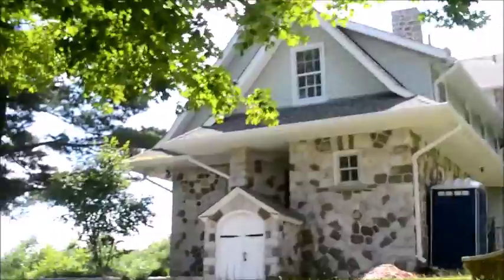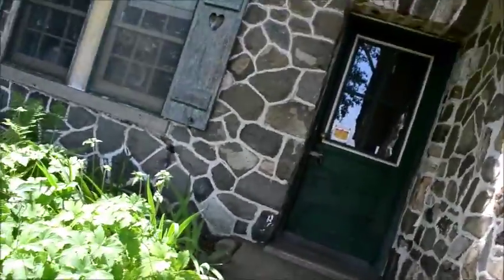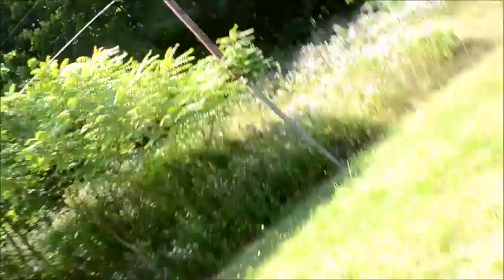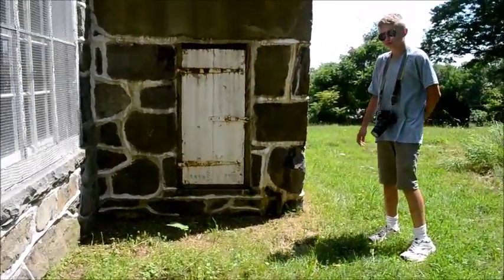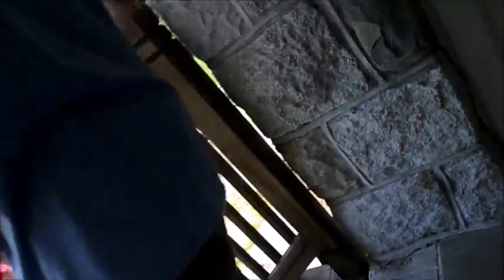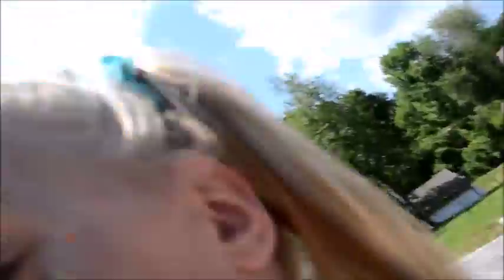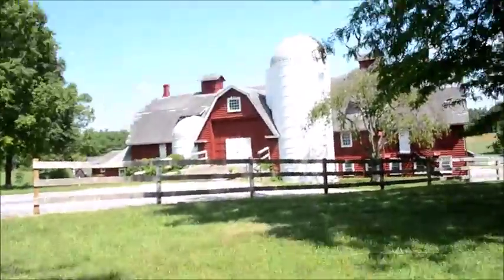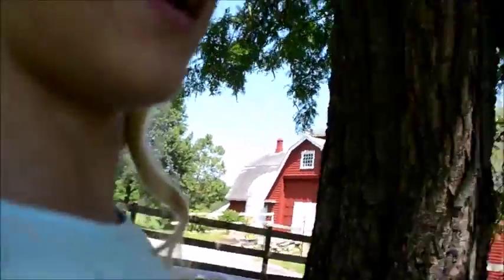Lusscroft NJ Tour/ Vlog